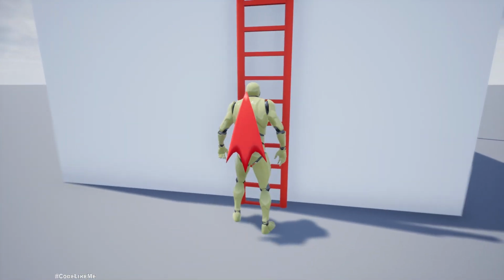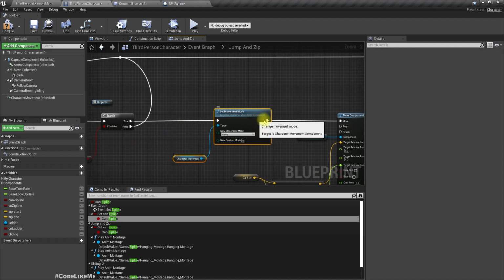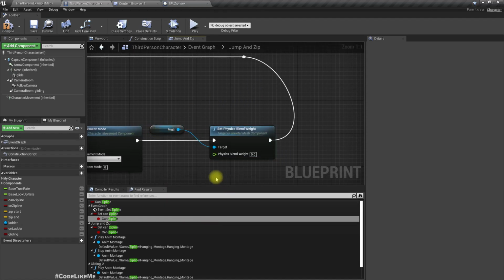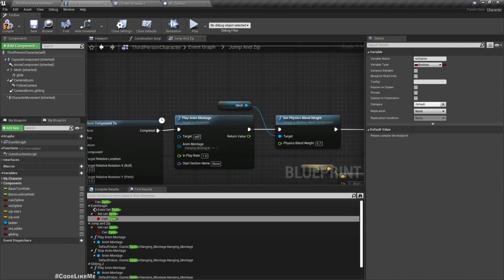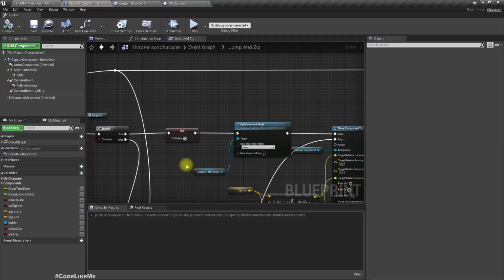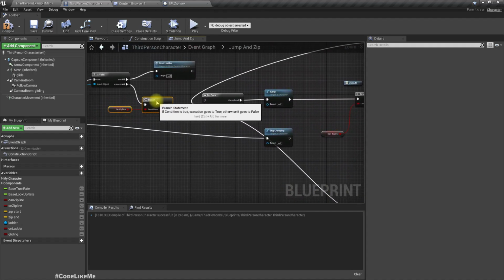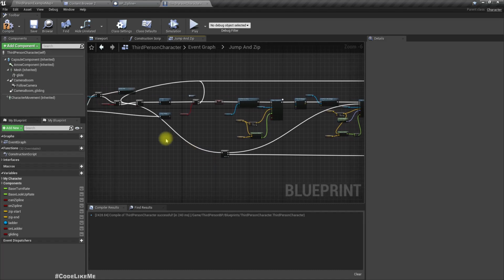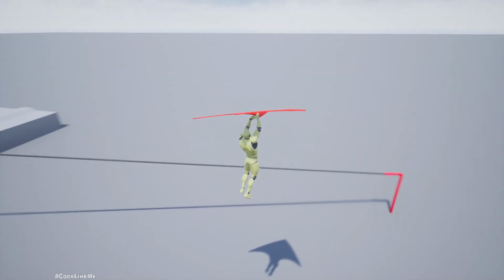Unreal Gliding, Ladders and Ziplines Update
Previously we worked on a zipline system along with procedural ladders and a gliding system in the same project. Today, I am going to add a simple update to the zipline system. Earlier, when player enters a zipline, can't get off of it until reach the end. Today, we are going to implement the ability to let go of the zipline at any point player needs.